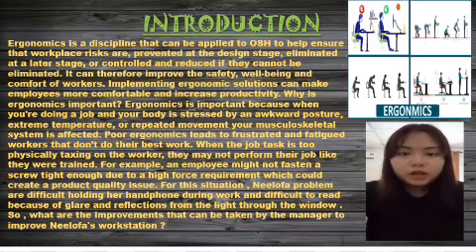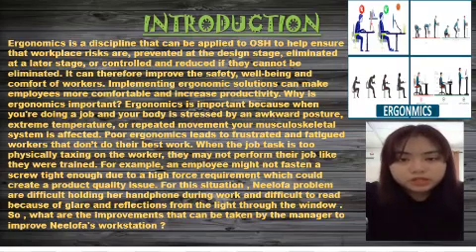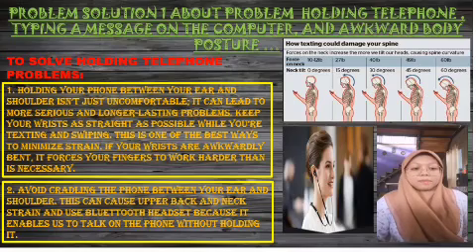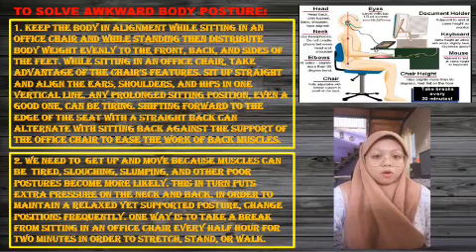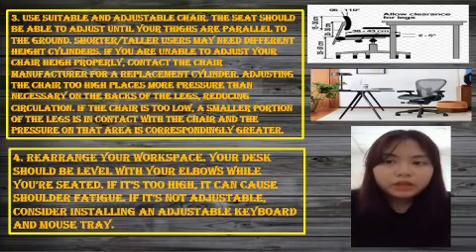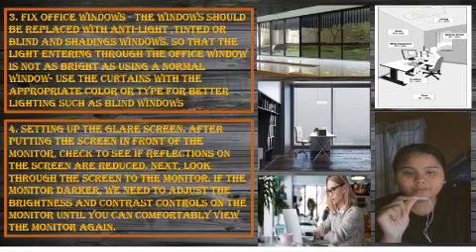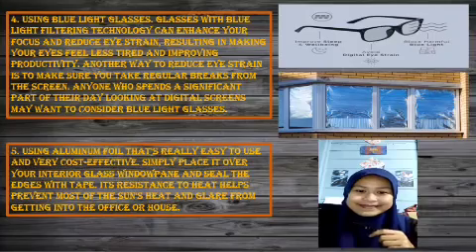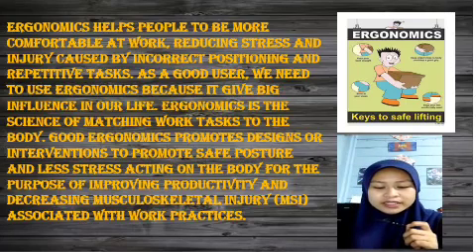Ergonomics (Workstation Improvements) DPE1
Pembentangan DUW10022 DPE1 sesi Disember2020

Tajuk : Ergonomics (Workstation Improvements)

Ahli Kumpulan :
NUR ATIQAH BINTI RAZAIE
GAYATHREE JESSYCA ALAGAMALAI
NASARETH SUBANG ANAK HENRY KUEK
SITI SARASWATI